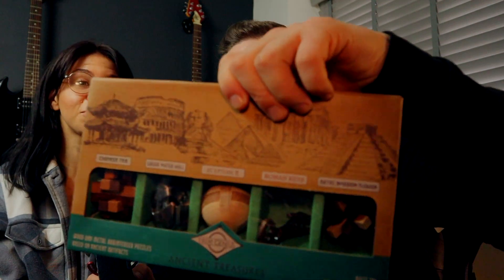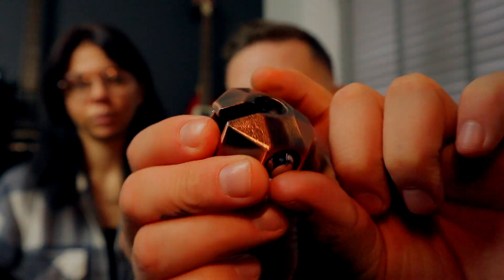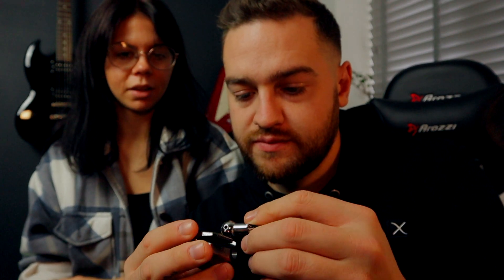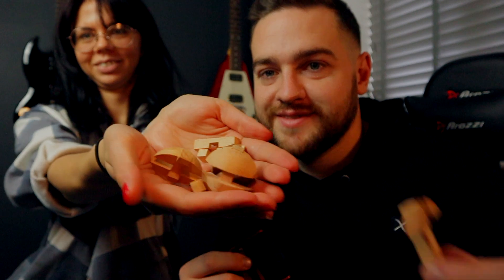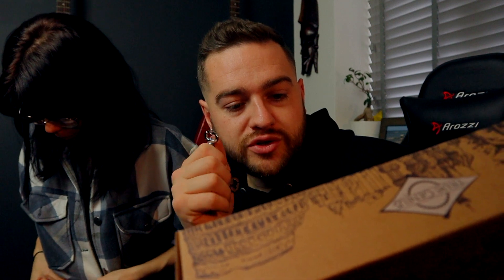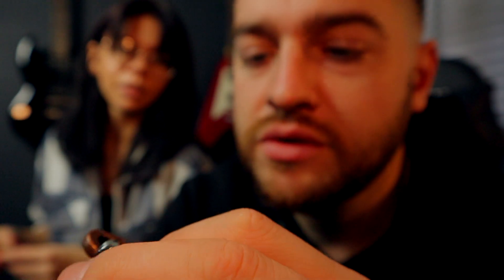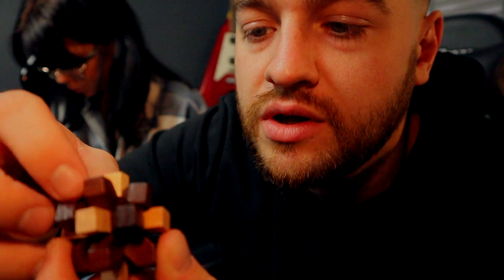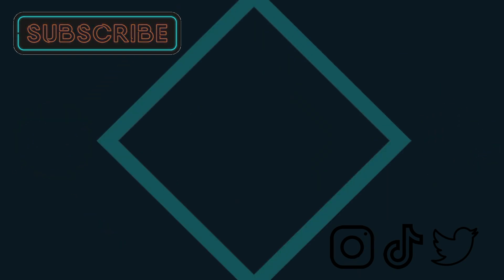Trying To Master Ancient Wooden Puzzle Games Together… VERY HARD!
I purchased these ancient Egyptian, Chinese, Greek and Aztec wooden puzzles, I can take them apart, I can't put them back together.. we managed in the end!!
Stressed out Sylwia big time!!

1. You may not download, copy, or distribute any of the content displayed on this channel without explicit permission from Explore Beyond / The Explore Beyond Vlogs.
2. You may not use any of the content from this channel for commercial purposes, including but not limited to selling, licensing, or monetising without prior written consent fromExplore Beyond / The Explore Beyond Vlogs.
3. You may not modify or alter the content in any way that could misrepresent or distort its original intent, context, or meaning.
4. You may share the content from this channel on social media platforms, provided that proper credit is given to Explore Beyond / The Explore Beyond Vlogs and a link to the original video is included.
5. Any comments, suggestions, or contributions made on this channel become the property of Explore Beyond / The Explore Beyond Vlogs, and you grant Explore Beyond / The Explore Beyond Vlogs the right to use, modify, adapt, publish, translate, distribute, and display them in any form or medium.